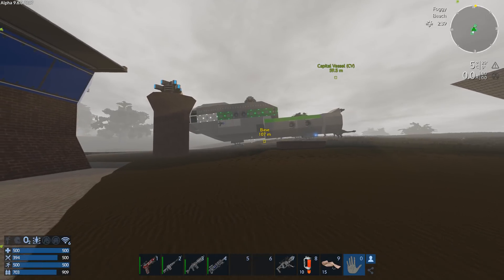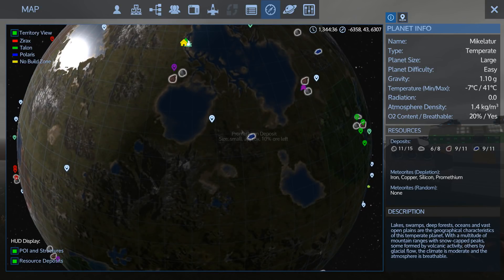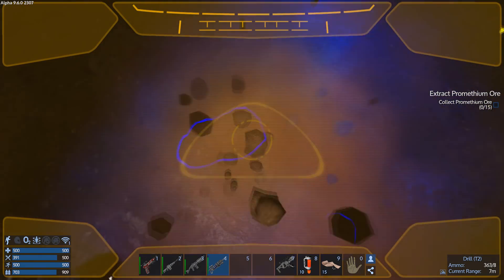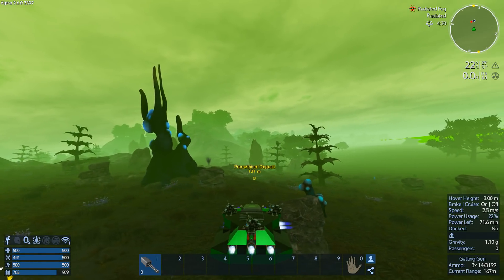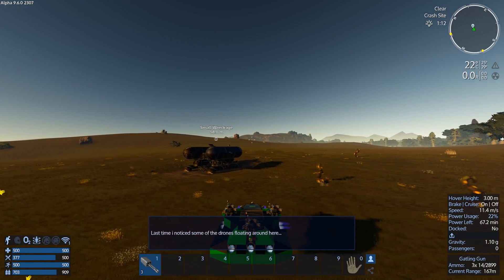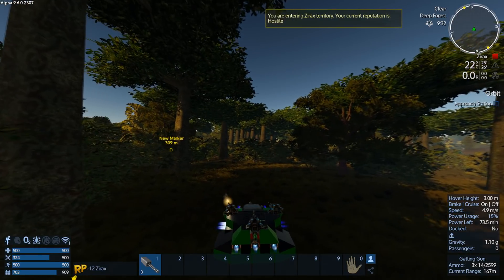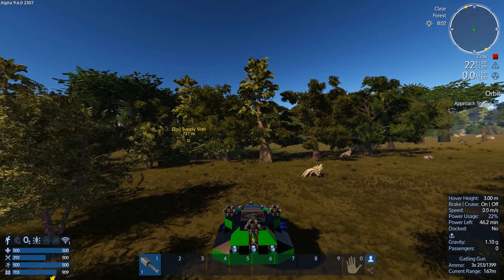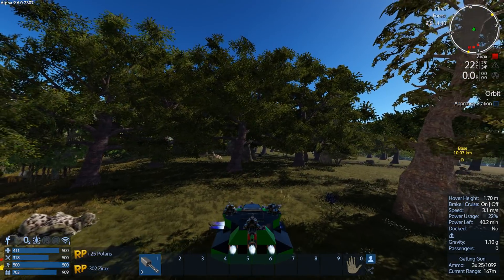Auto Mining :: Empyrion Galactic Survival Gameplay (Alpha 9.6) : #29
Empyrion - Galactic Survival is a 3D open world space sandbox survival game. Build powerful ships, mighty space stations and  planetary bases to explore and exploit a variety of different planets and discover the mysteries of Empyrion!

Alpha 9-5 Armored Cockpits, New Planet, Advanced Game Start

Alpha 9.4 General Update, New POI's, Planet and Building Blocks